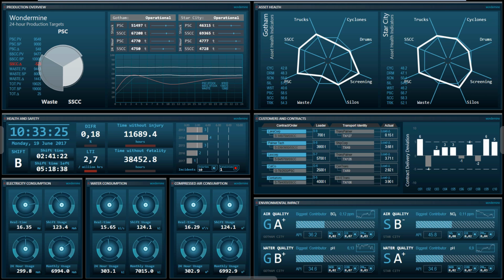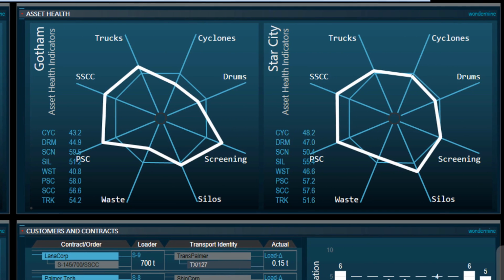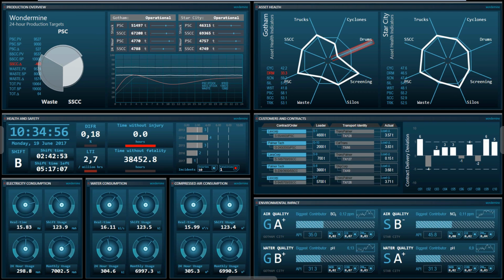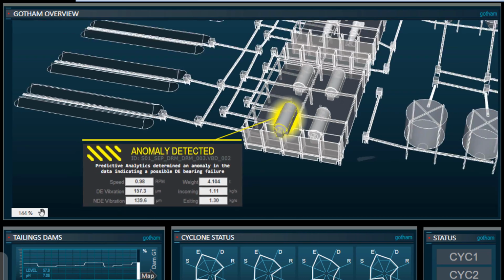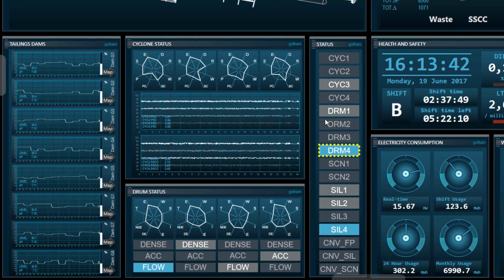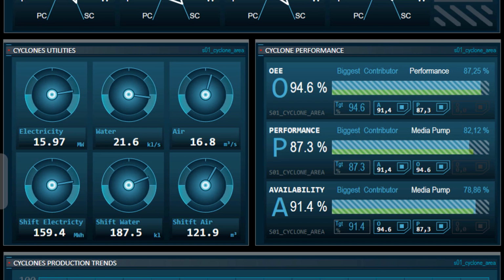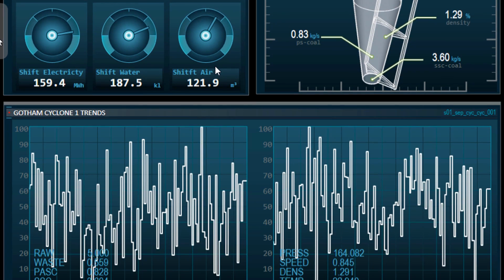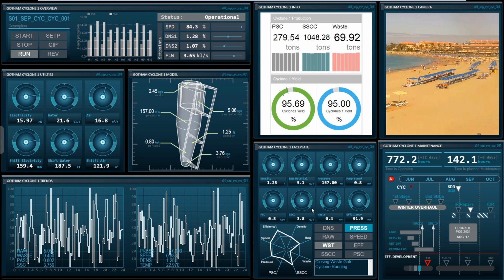Introduction to System Platform 2017 with InTouch OMI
System Platform 2017 is the world’s only responsive, scalable platform for Supervisory, SCADA, MES and IIoT applications that integrates the process with the Enterprise.

System Platform provides a collaborative, standards-based foundation that unifies people, processes and assets for continuous operational improvement and real-time decision support.